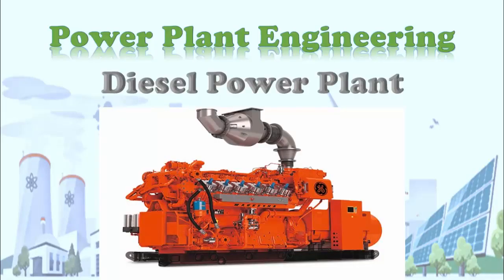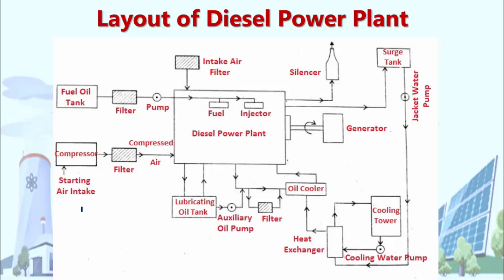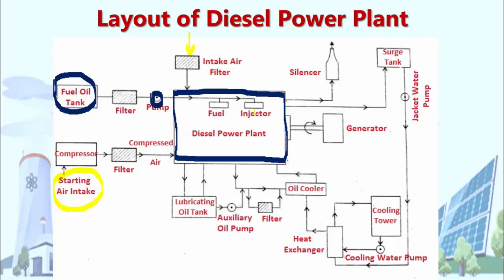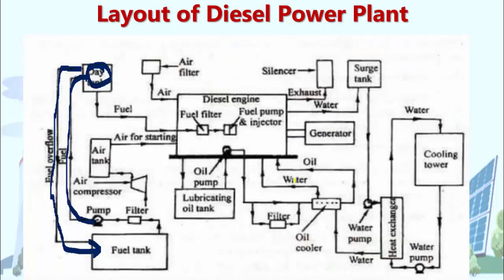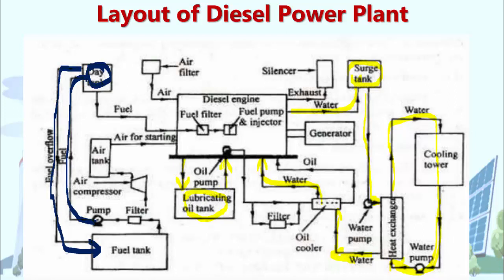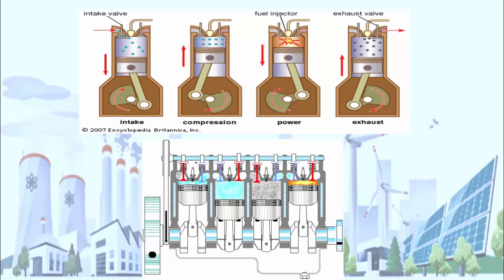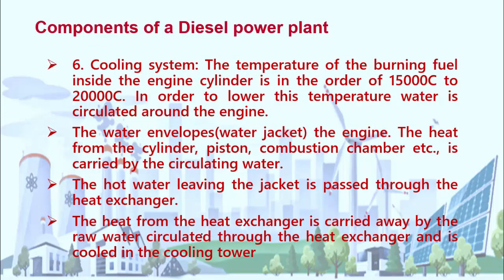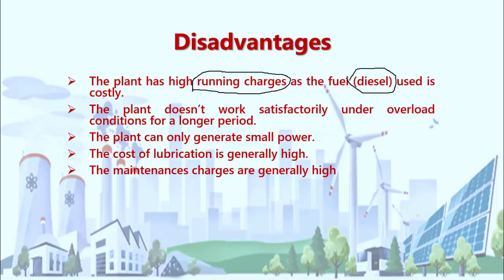Lecture 3 | Diesel Power Plant | Power Plant Engineering